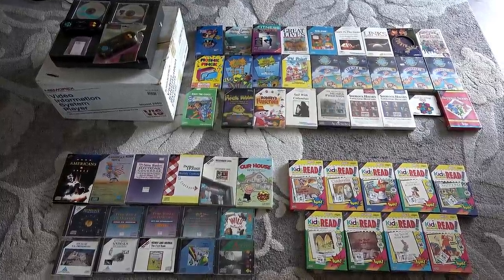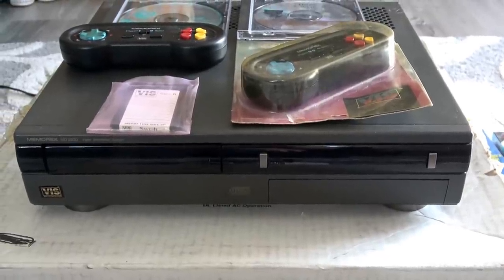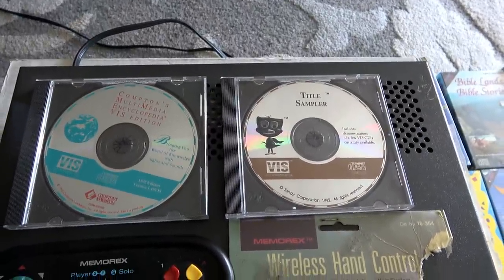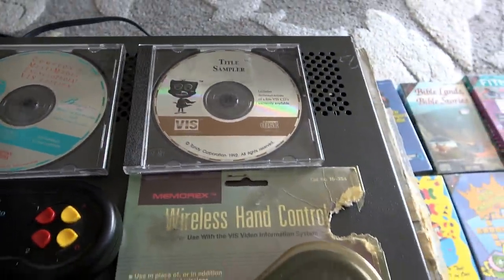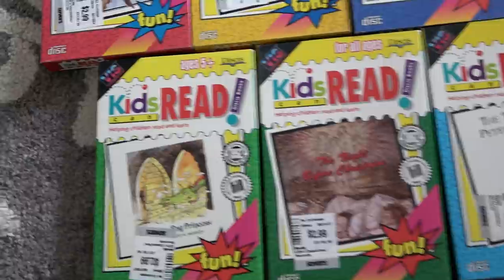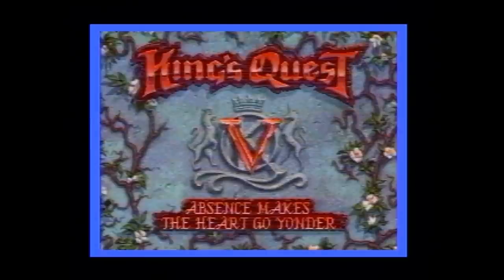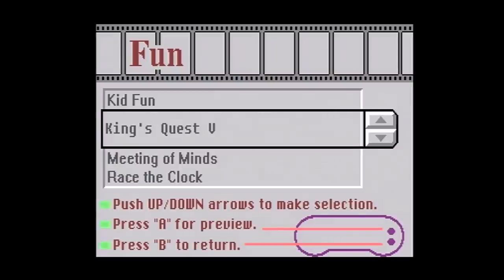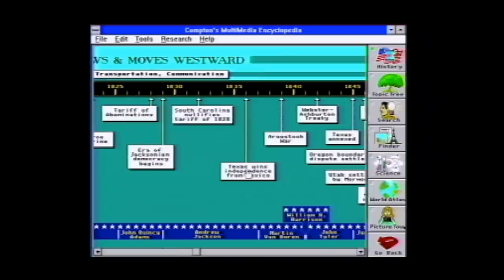Worst Selling Console Ever: Memorex VIS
The Memorex VIS is an awful console.  In 1992, it was marketed to be a multimedia device offering mostly educational and "entertainment"  games for the whole family.  Initial price was $699.  In this video I share with you the sad physical library as well as some captured footage from the pack in demo disc.